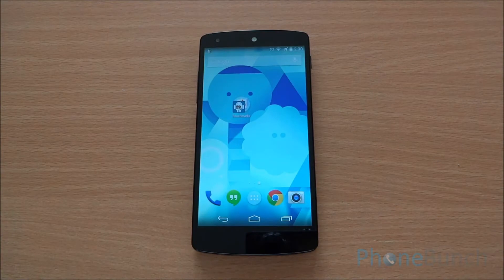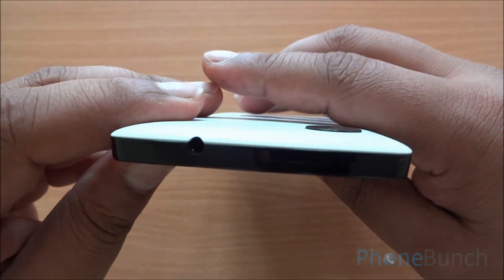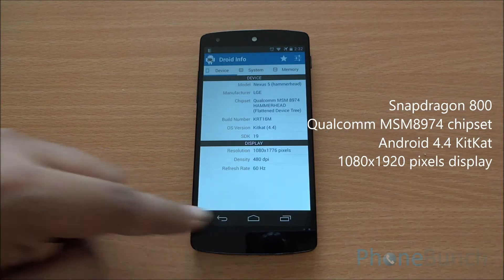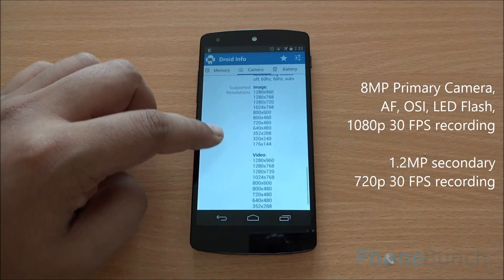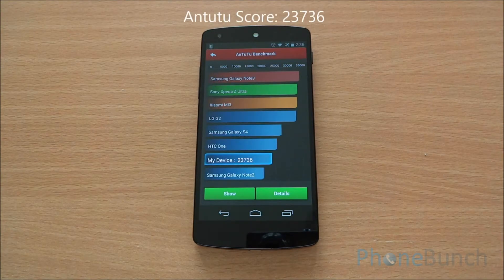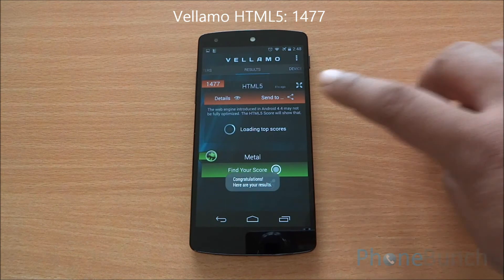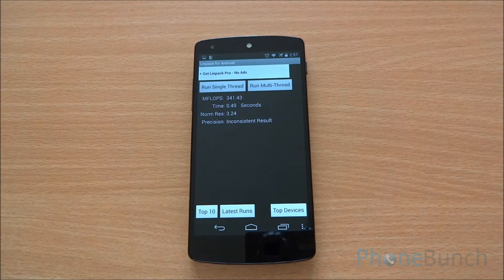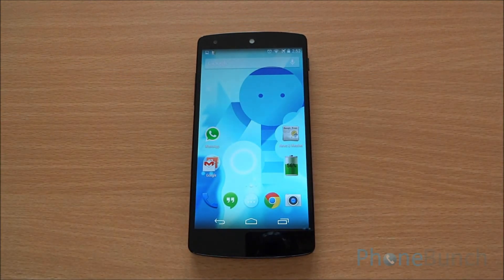Google Nexus 5 Benchmarks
For the first time, a Google Nexus device is not just a device to showcase the latest Android version, but a purveyor of the latest technology. The LG Nexus 5 features a 2.3 GHz quad-core Snapdragon 800 processor, 5-inch 1080p display, 2 GB RAM, Android 4.4 KitKat and a choice of 16/32GB storage.

Let's see how the Nexus 5 does in our Benchmarking review on AnTuTu, Quadrant, Vellamo HTML5 & Metal as well as NenaMark2.